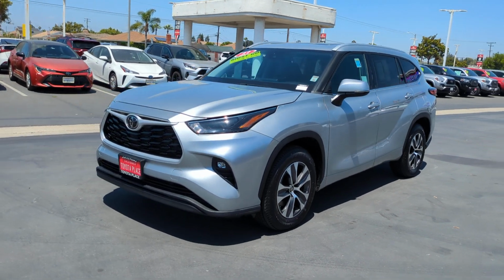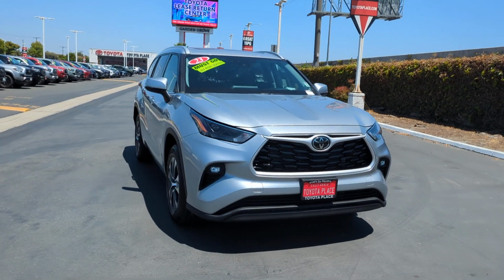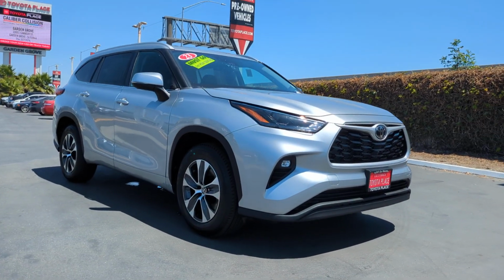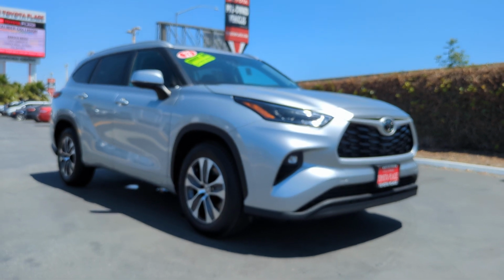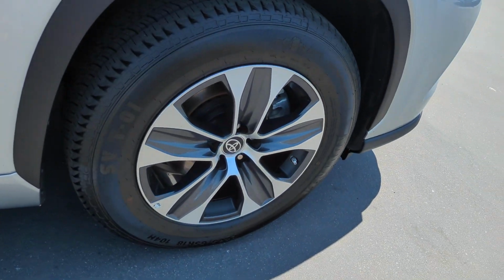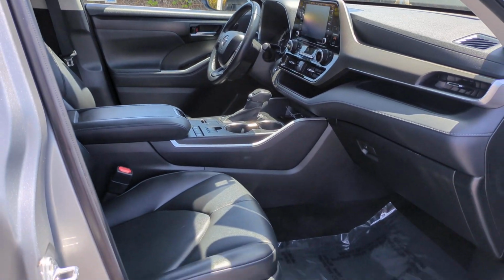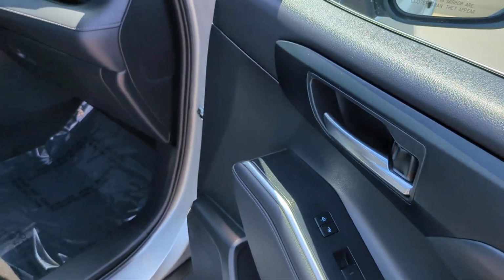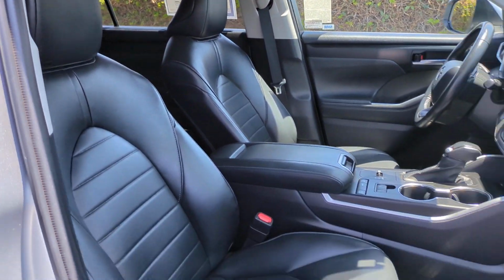2022 Toyota Highlander XLE CA Orange County, Garden Grove, Westminster, Santa Ana, Anaheim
Pre-Owned 2022 Toyota Highlander XLE available at Toyota Place located in 9670 Trask Ave, Garden Grove, CA, 92844. Servicing the Orange County, Garden Grove, Westminster, Santa Ana, Anaheim area.